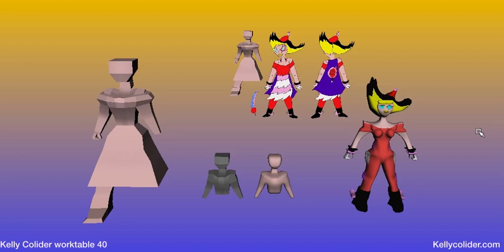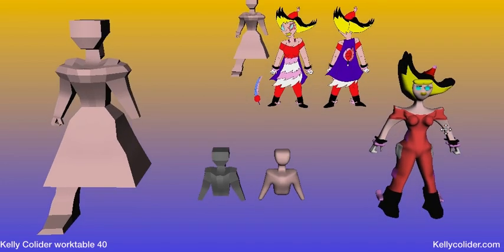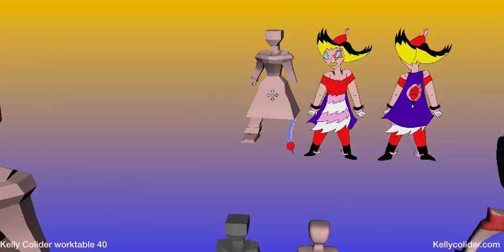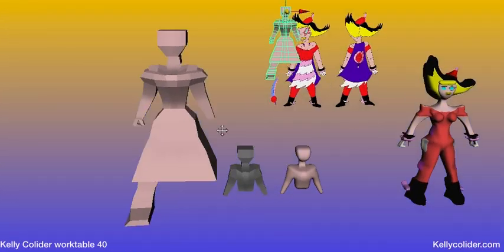Kelly Colider worktable 40 Jul.07.24